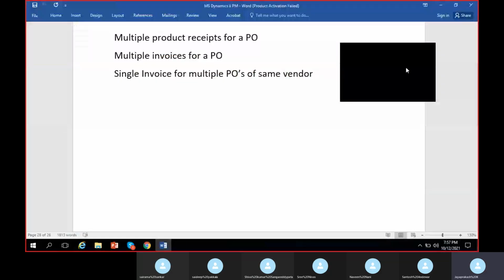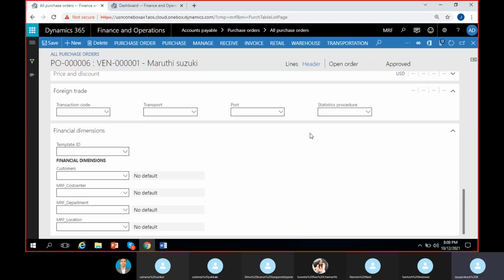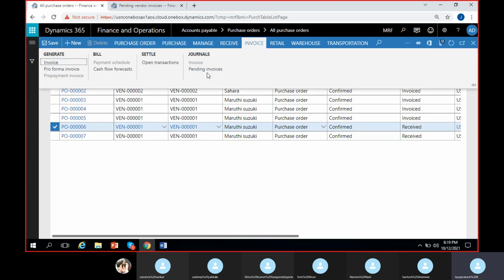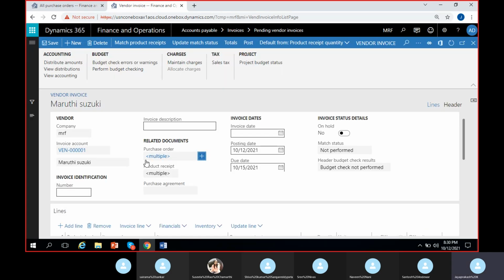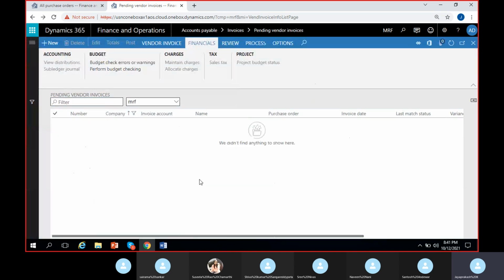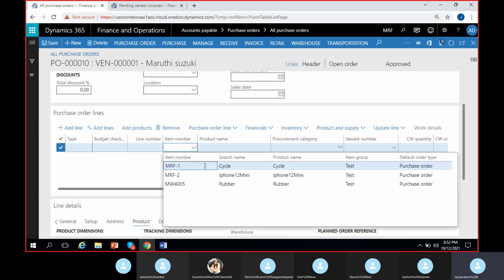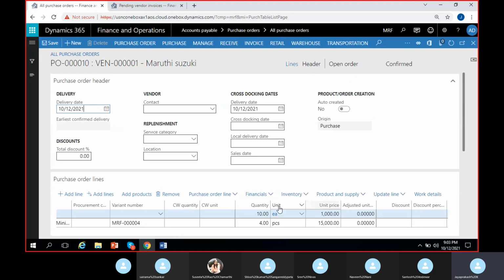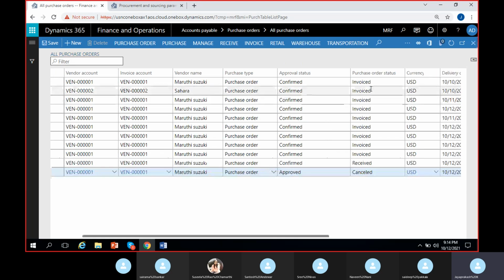51 AP, 2PO, 2PR, 1INV, Inventory in hand, Correction of PR, partial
51 AP, 2PO, 2PR, 1INV, Inventory in hand, Correction of PR, partial